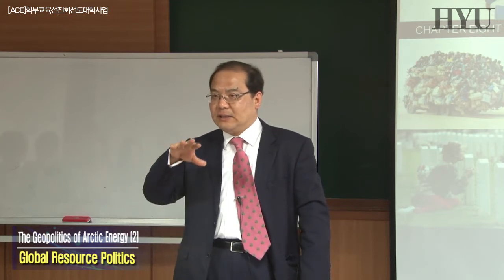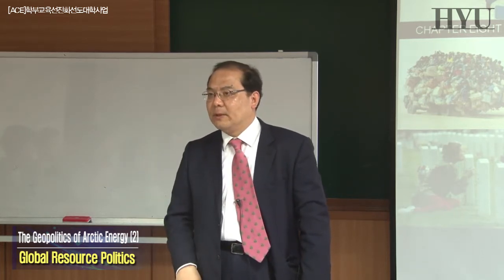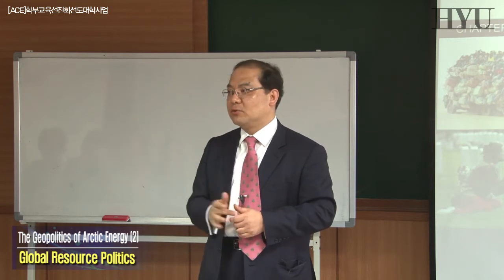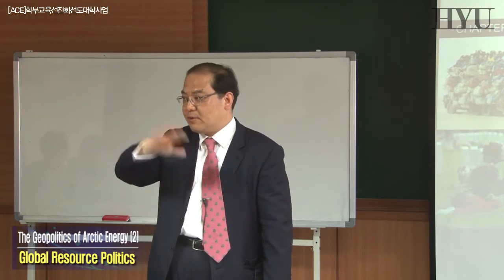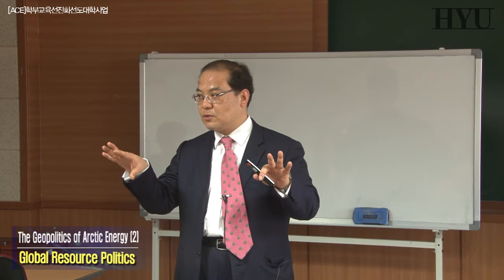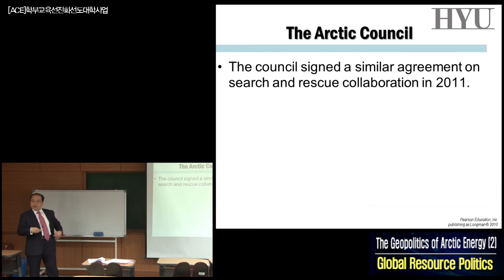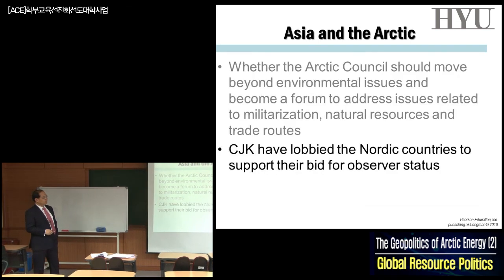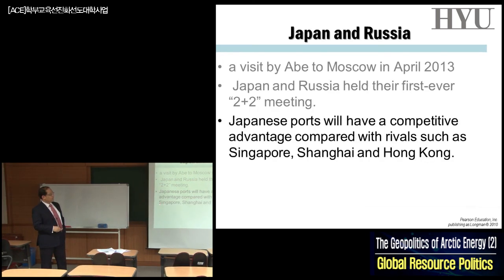20140430국제자원정치13강 The Geopolitics of Arctic Energy2